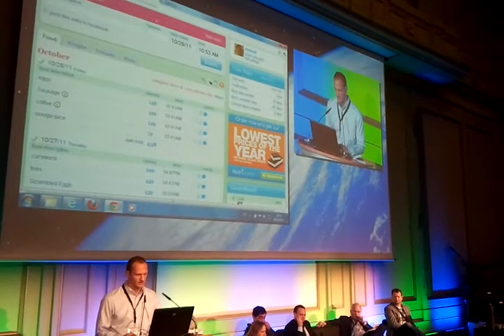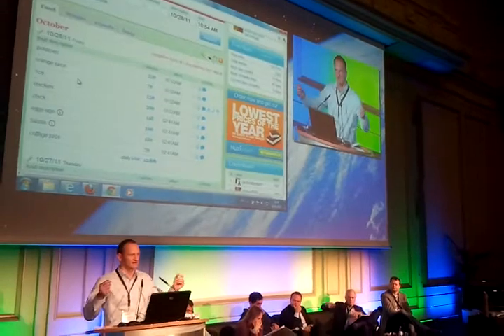Health 2.0 Europe 2011 - Tweet What You Eat demo